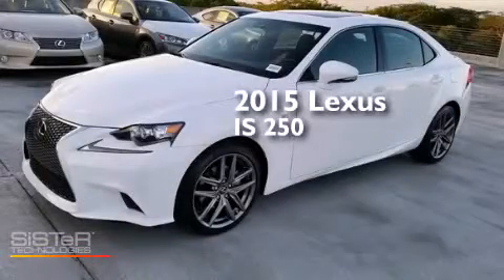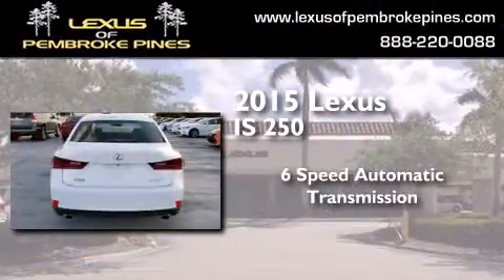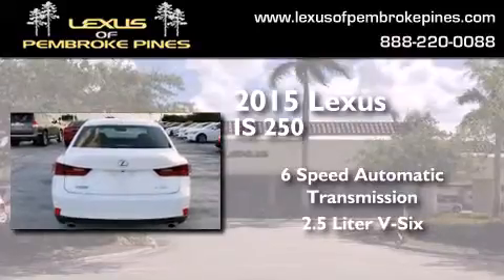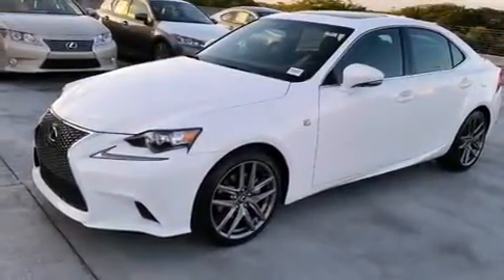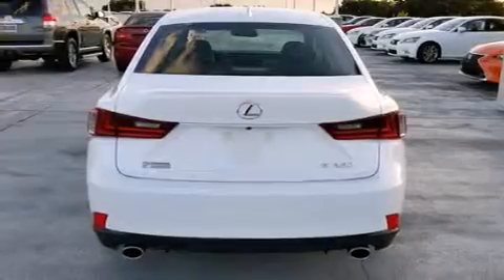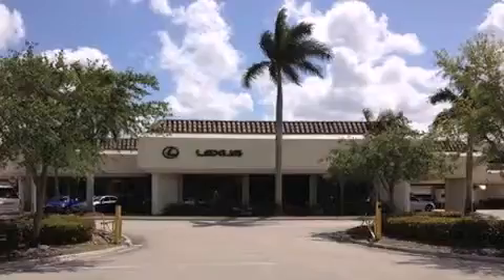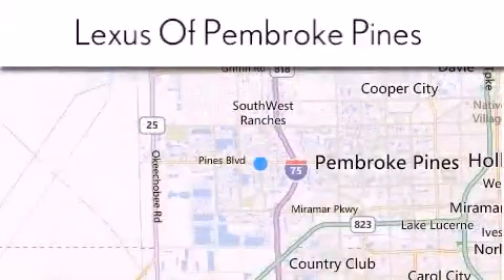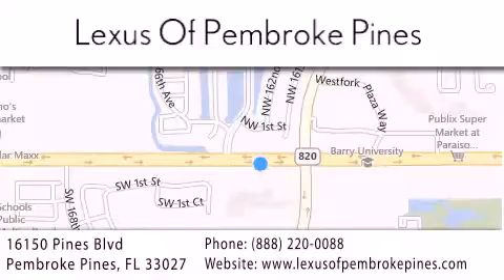2015 Lexus IS 250 Miami FL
We have been honored to serve the Pembroke Pines FL area , we promise that your experience at our dealership will exceed your expectations ! Year : 2015 Make : Lexus Model : IS 250 Engine : 2.5L V6 Trans . : Automatic 6-Speed Exterior : Ultra White Miles : 30 Interior : Black NuLuxe Silver Performance Trim Stock : 50781800 Lexus of Pembroke Pines 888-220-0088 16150 Pines Blvd Pembroke Pines , FL 33027